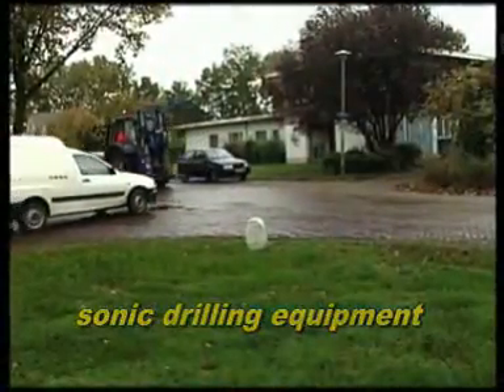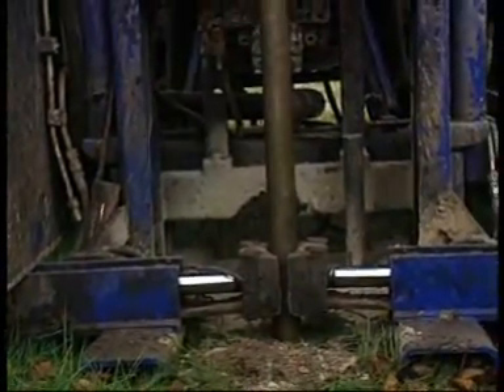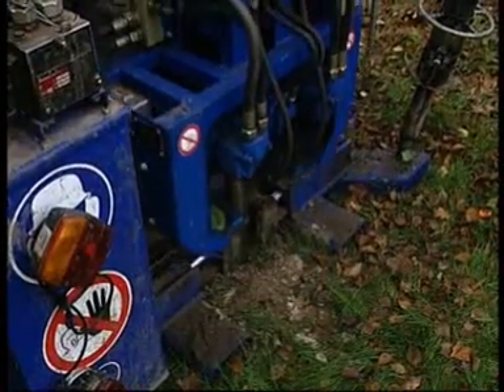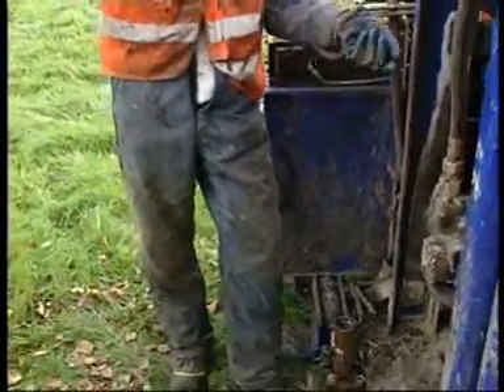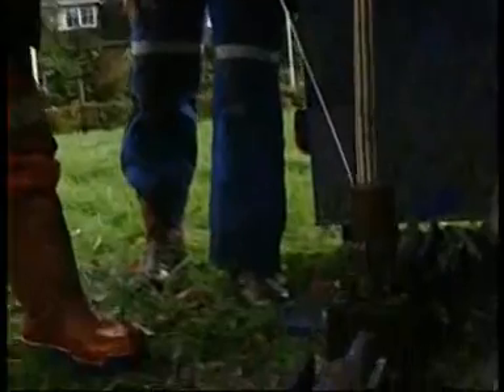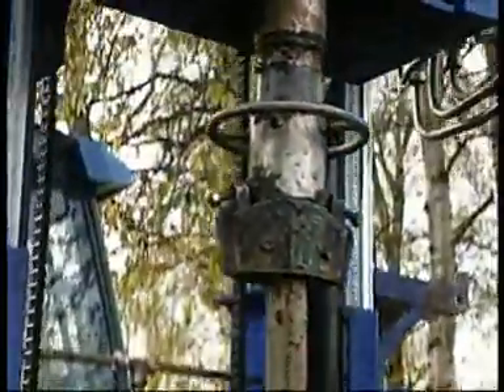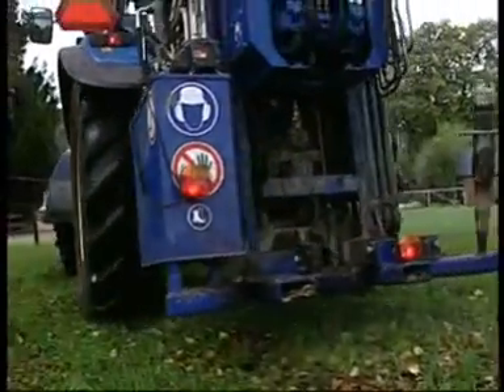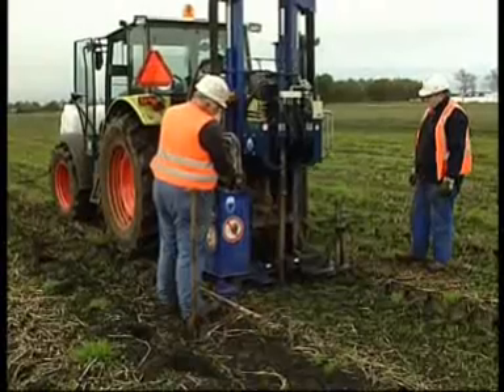Sonic drilling for seismic shotholes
This video shows CompactSonic units for seismic shot hole drilling.